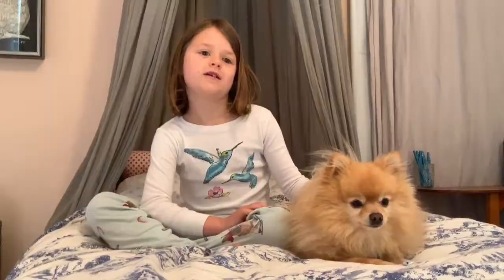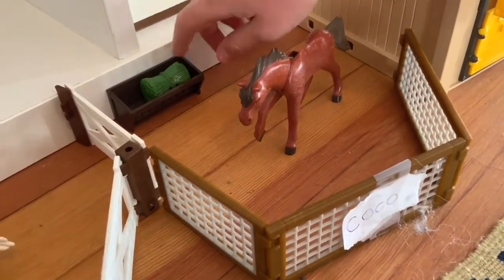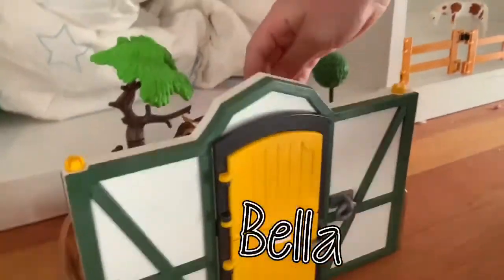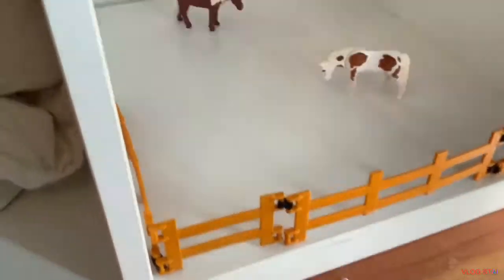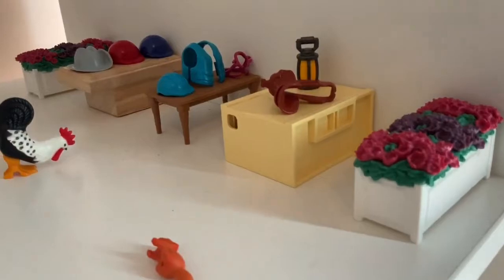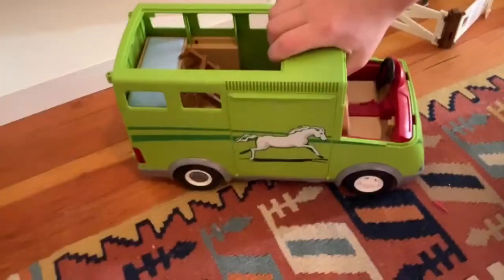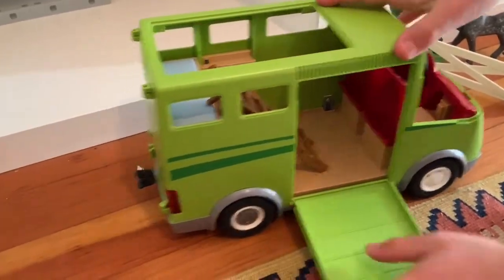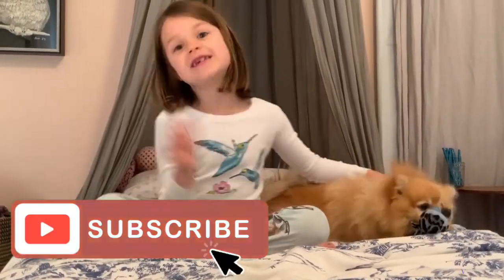Play mobile barn tour!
Hi guys today I am going to show you my play mobile barn hope you enjoy!